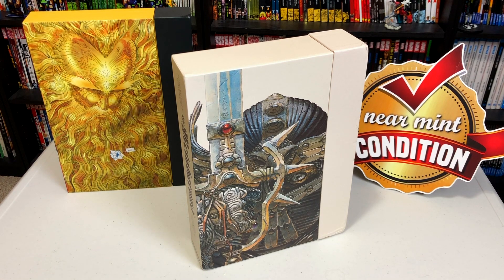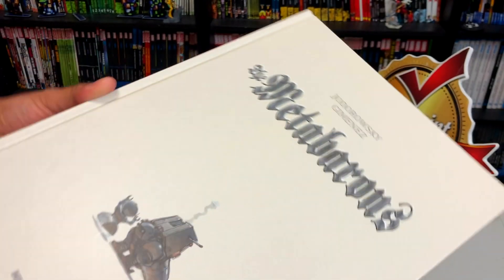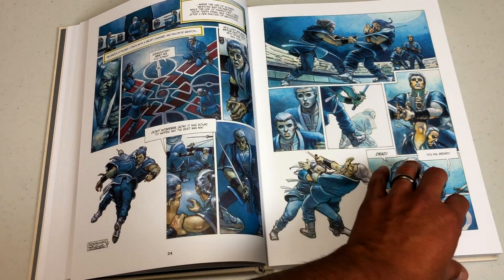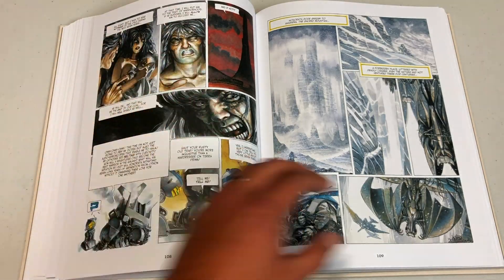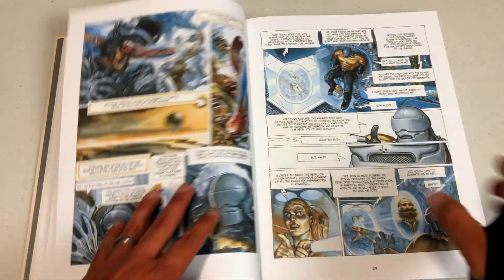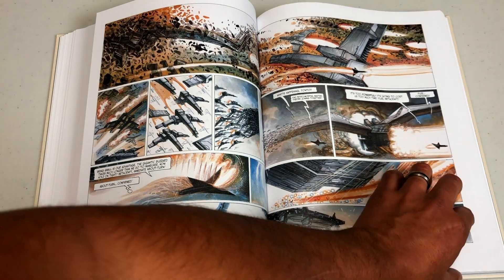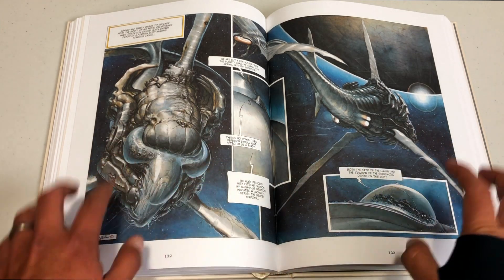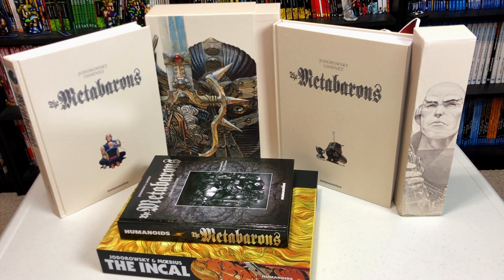FIRST LOOK: The Metabarons: Limited Edition Box Set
Join the Uncanny Omar as he gives us an advance look at the The Metabarons: Limited Edition Box Set from Humanoids.  The book will be available on January 29th.